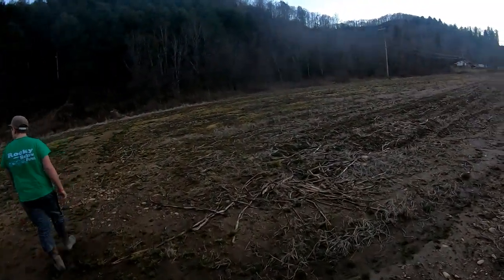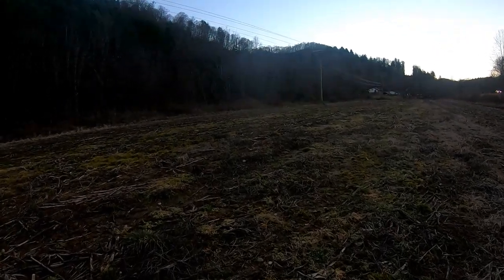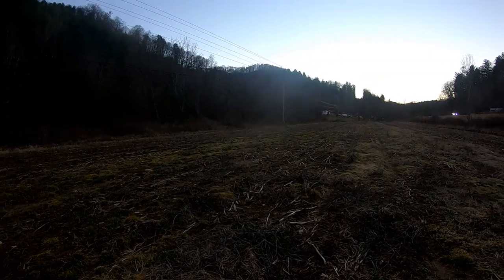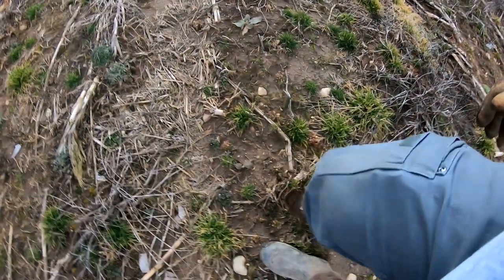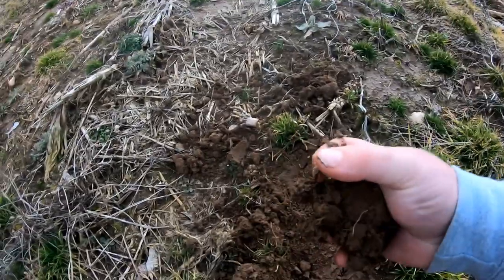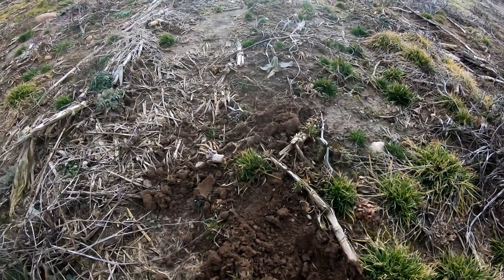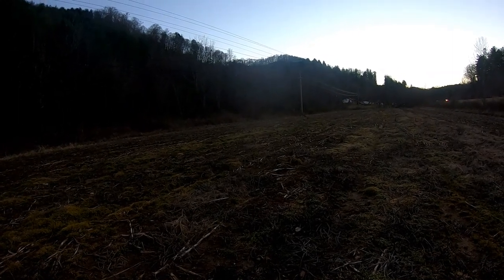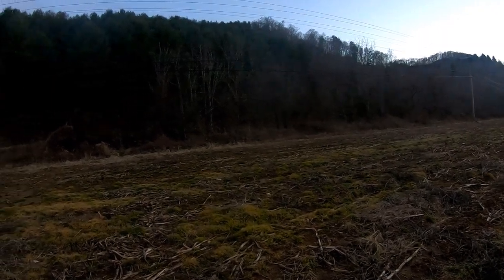Is The Ground Dry Enough To Plow?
We have had a few dry days and I am checking to see if the ground is dry enough to plow. I am ready to get started on the 2021 season.